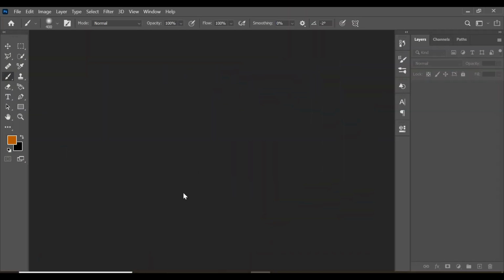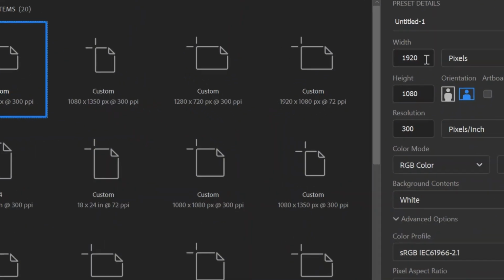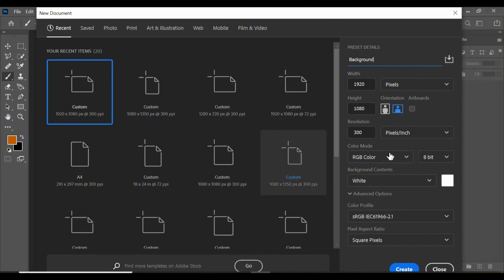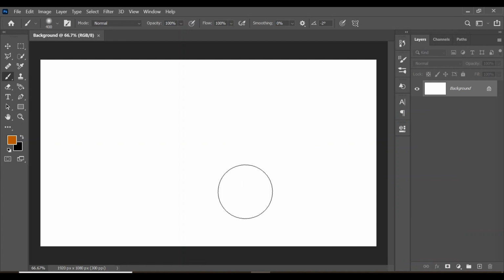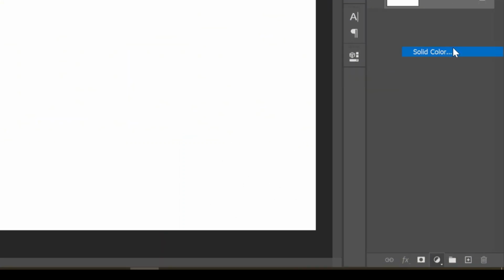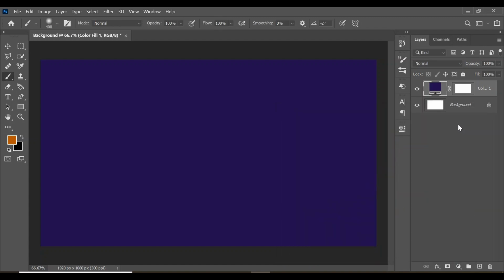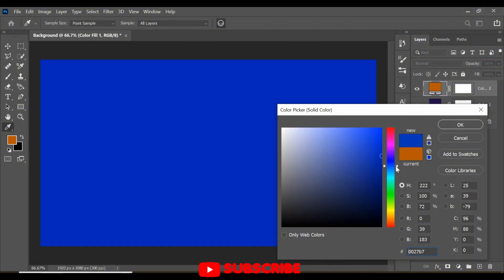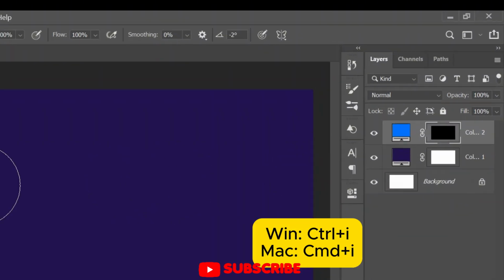How to Make Background in Photoshop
In this video, you will learn how to create custom backgrounds in Photoshop. These backgrounds can be used for all your projects from Posters, Apps, Websites, etc.